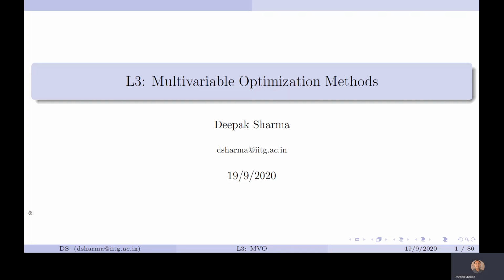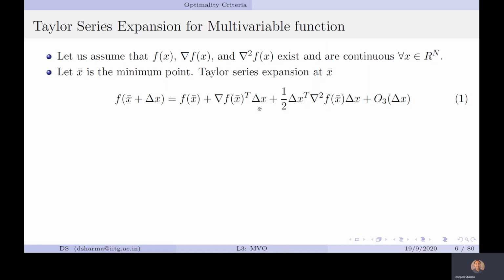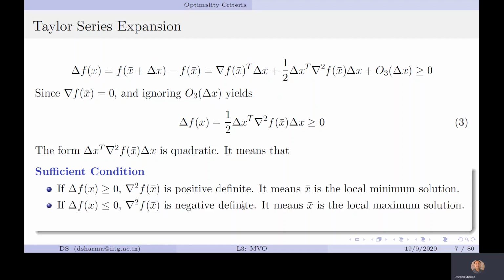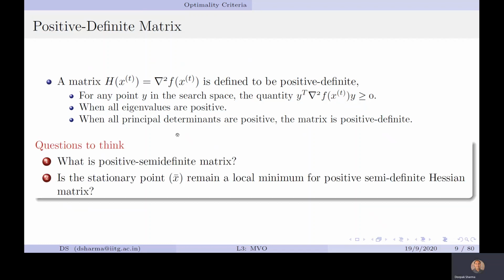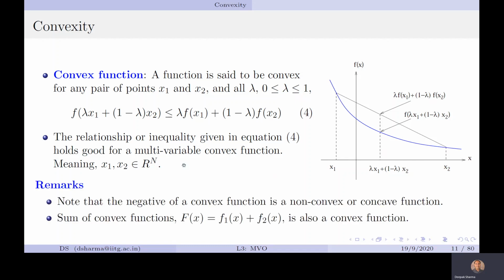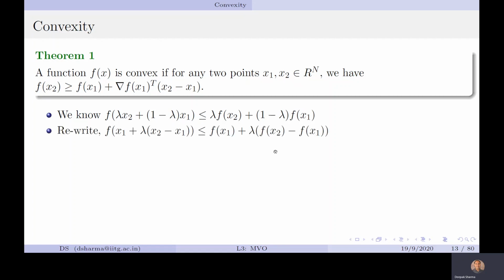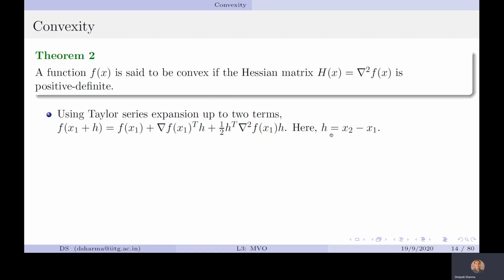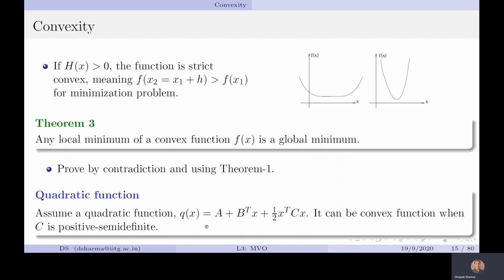Chapter 3: Multivariable Optimization Methods (Optimality Conditions and Convexity, 2 lectures)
ME 609: Optimization Method in Engineering
Optimality conditions for multivariable function and Convexity